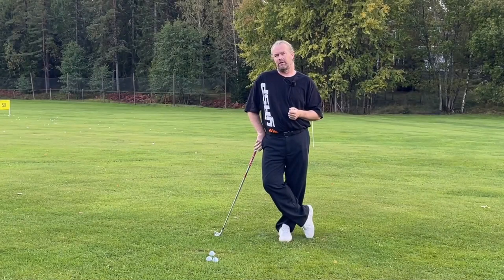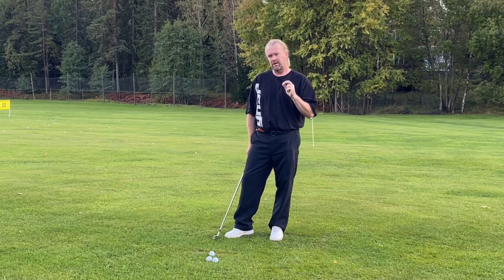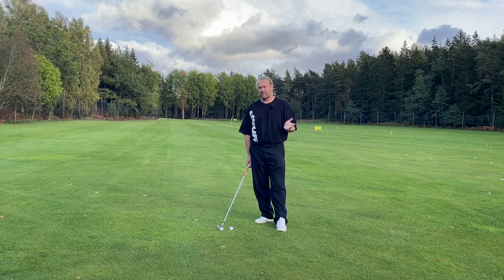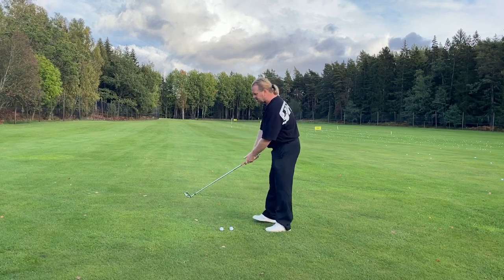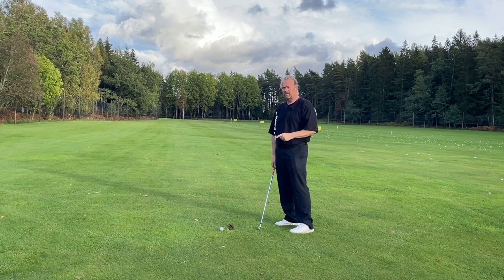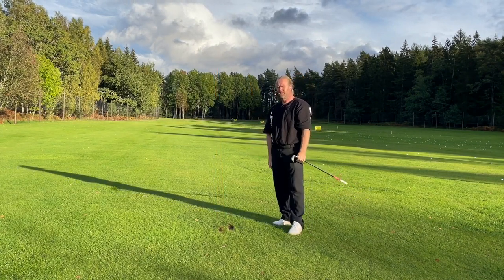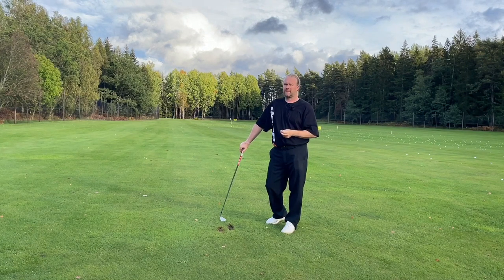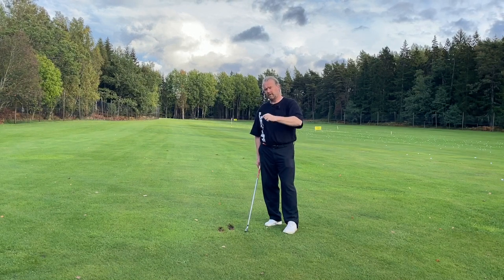Get better watching the Ryder Cup - The best arms in golf...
If you watch how the pros use there arms and hands hitting the ball you can learn something new. Something that will give you speed and will remove your slice.

Let me help you get a effortless golfswing with speed and accuracy. A good release will help you to a better impact and longer drives and irons without slice and hook.

Long and straight is every ones goal but it takes time. Try to focus on one thing not everything when you practise. Impact, face control and swingpath will always be the most important part to drill.

If you use callaway, ping, titleist or taylor made clubs doesn’t matter you can learn to hit good golf shots. Your loft or your shaft on the club will not change but you can get better.

Find what inspires you. The pga tour, longdrivers or other good golfers can all help you find better golf shots. Watch what they do instead of listed to what they say. Listen mostly to your body and figure out what you need to do to produce the same results as the pros on TV.

Mike Malaska, Mike Austin, Mike Dunaway and Steve Pratt are some of my favorite golf instructors online. Find the tips that make your golf better. Decide what you want to hit. I teach a draw but many like a fade and nobody likes a hook or slice.

Bryson Dechambeu and Kyle Birkshire can inspire you to hit it longer. Tiger Woods and Phil Mickelson can give you inspiration and motivation to test new things and new golf shots.